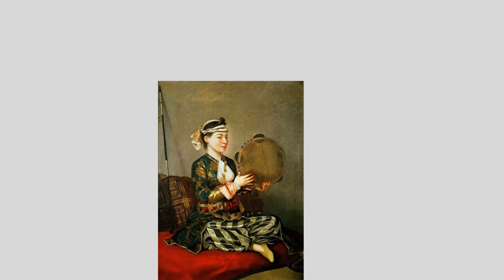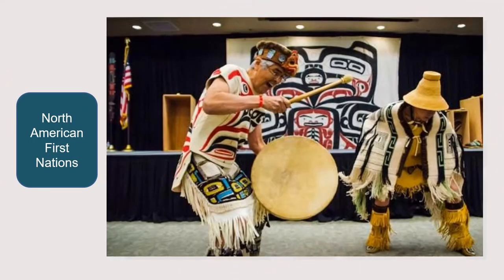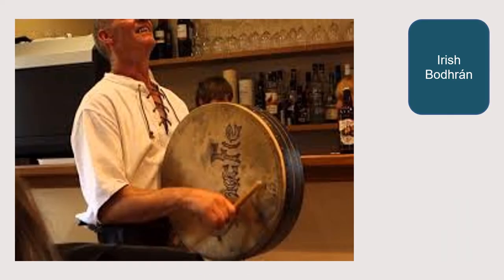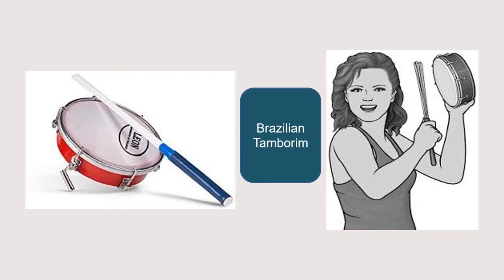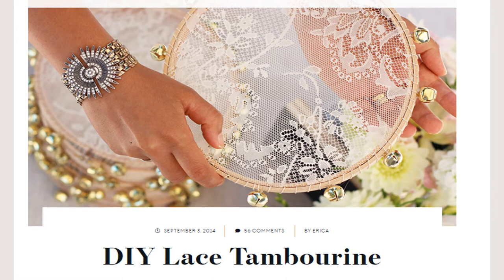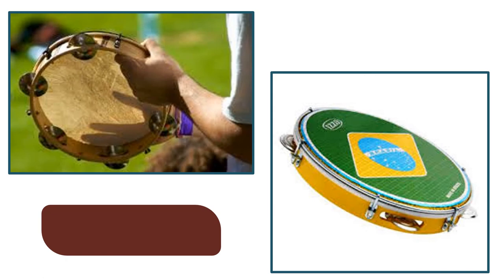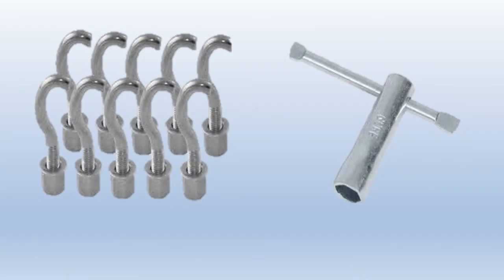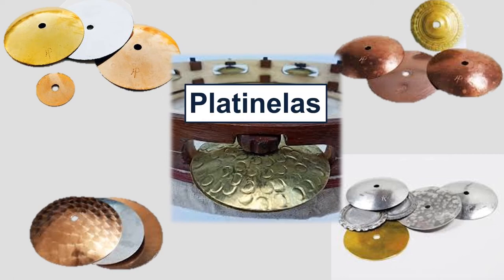Pandeiro History and Construction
A short video about the pandeiro.